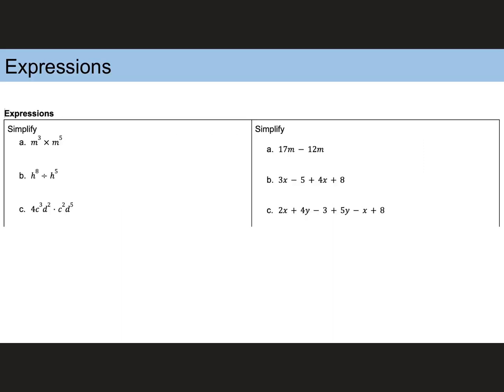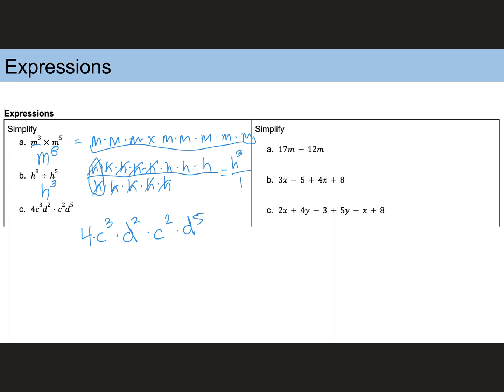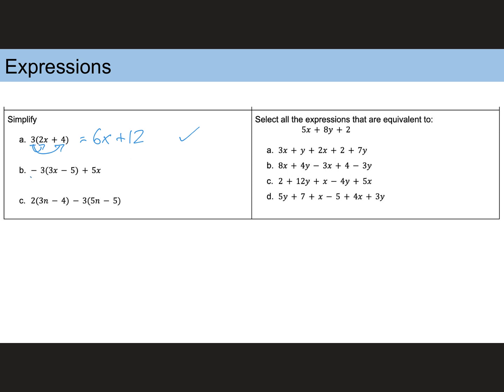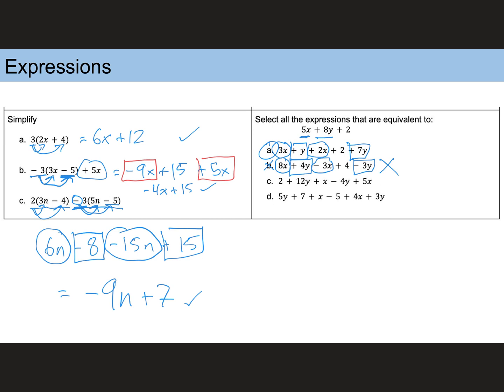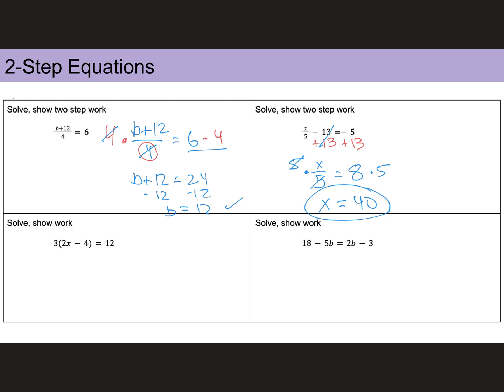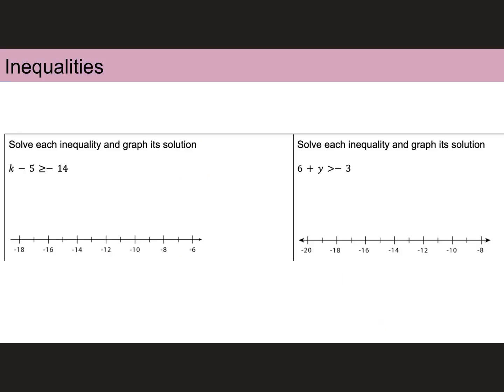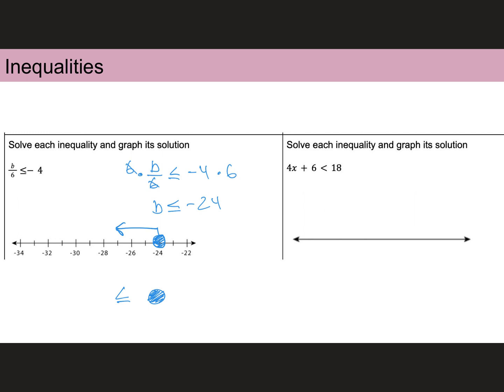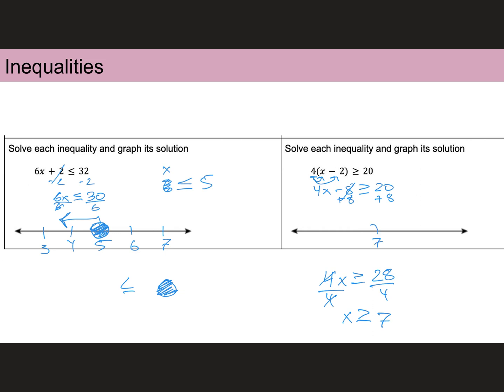Unit 5: Summative Answer Sheet